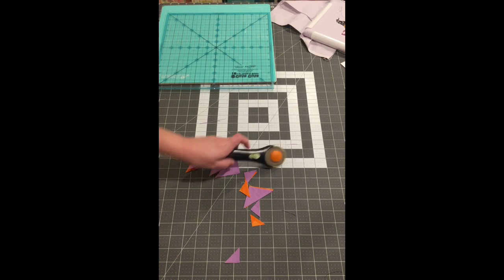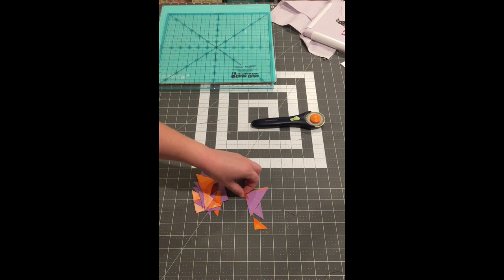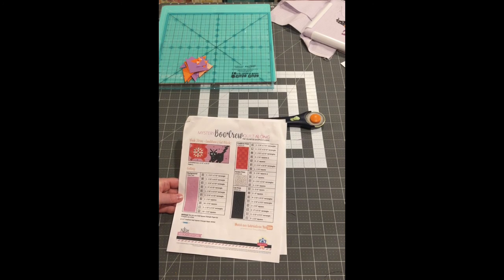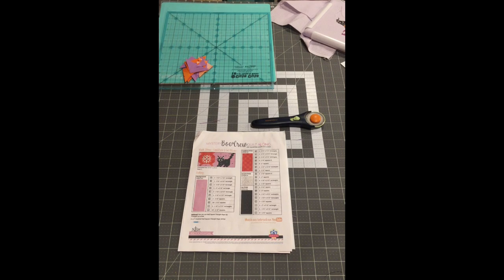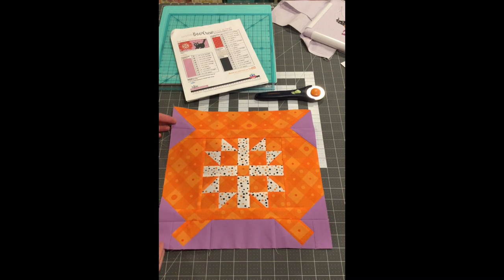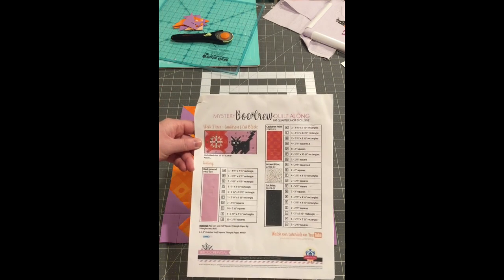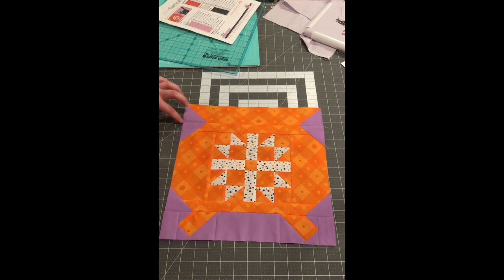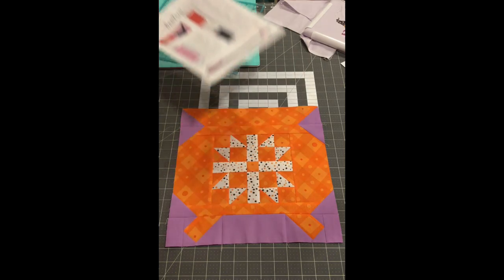Weekday Sewing Vlog #130 Boo Crew Mystery Quilt Along. The cauldron is all done.